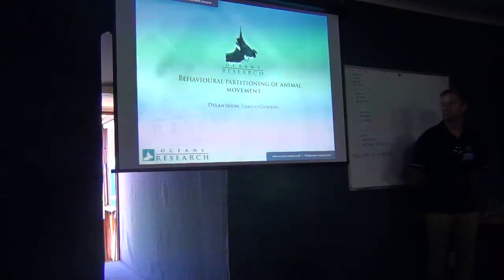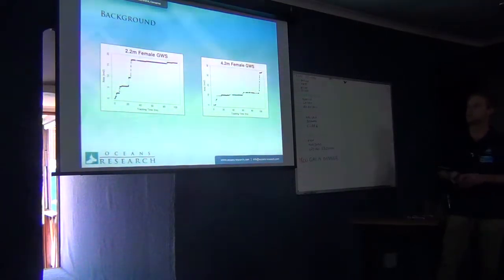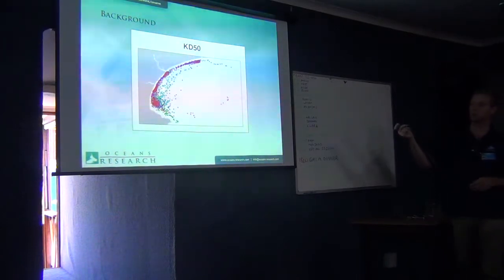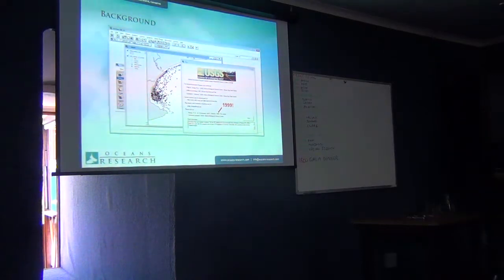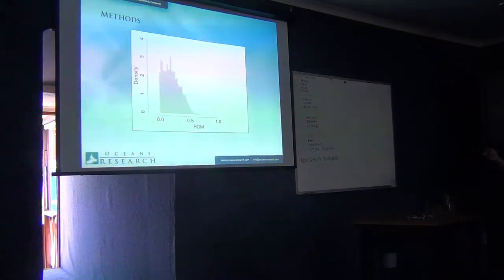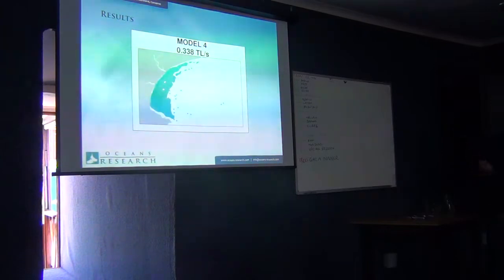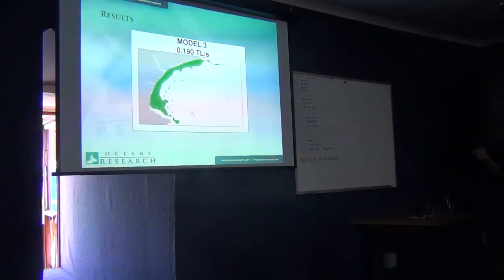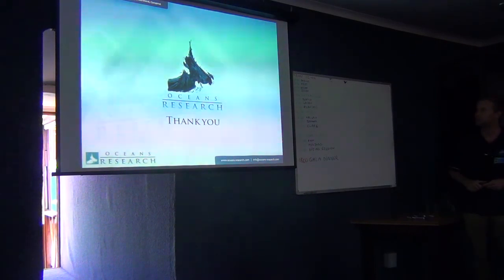Dylan Irion, Behavioural Partitioning of Animal Movement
Oral Presentation

Dylan Irion1,3, Enrico Gennari2,3
1University of Cape Town, Department of Zoology
2South African Institute for Aquatic Biodiversity
3Oceans Research, PO 1767 Mossel Bay 6500, South Africa

Movement is a fundamental aspect of animal survival and fitness from the smallest individual scale to that of the entire population. Optimal foraging theory drives the individual to forage in the most profitable patches and reproductive migration promotes the flow of genetic information and ensures the survival of offspring. The consequences of these necessary movements for a highly migratory species can have implications affecting both ecosystems and humans, making our understanding of movement of utmost importance.
Most studies of animal movement ecology focus on spatio-temporal description, answering the questions of 'where' and 'when'. As the field of movement ecology evolves into a mature discipline, new technologies and analytical techniques are being developed for the formulating and testing of specific movement related hypotheses. This new generation of tools allows us to further answer the questions of 'what' and 'why.'
Here we experiment with new methods for partitioning the movement of animals using model-based clustering to test the hypothesis that white shark displacement rate is independent of location in Mossel Bay. Results of this study indicate area-specific utilisation patterns and will allow researchers to further formulate and test hypotheses such as the Lévy flight foraging theory.